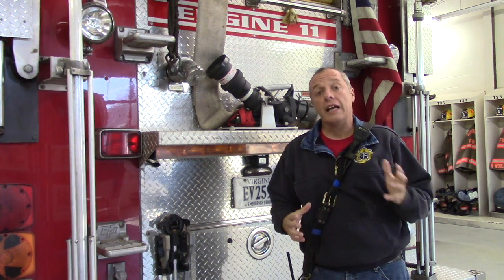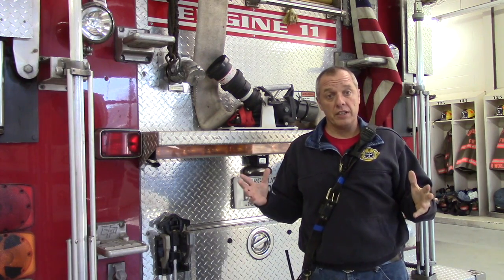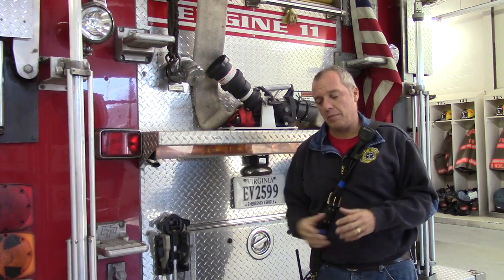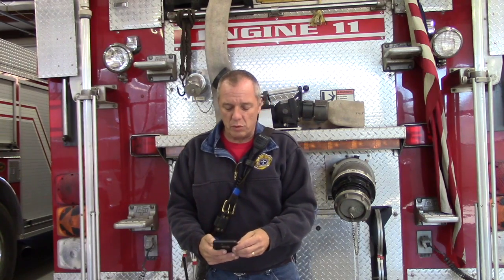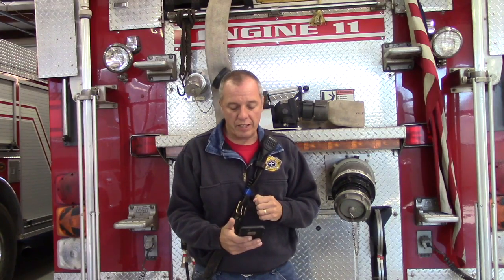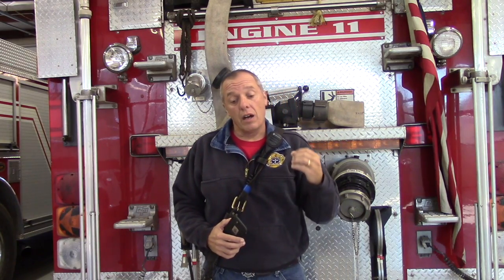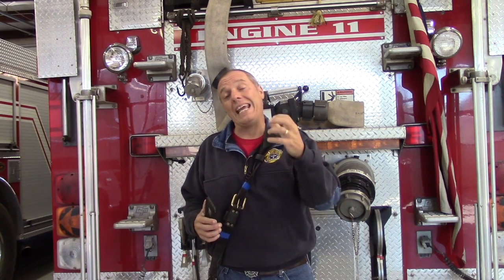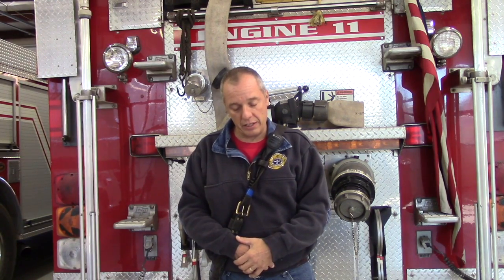Mercury Nozzles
Mercury nozzles are quick to deploy and effective in knocking down fire before entering the building. See what the book of James has to say about how use our tongues and our ears.